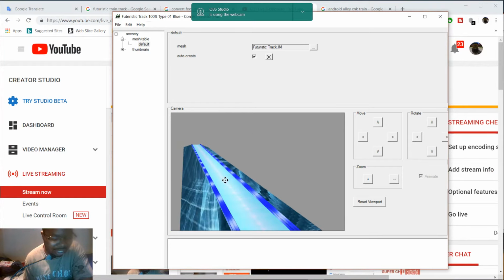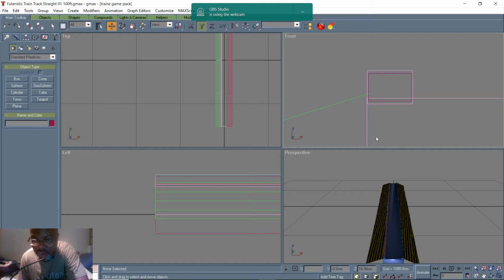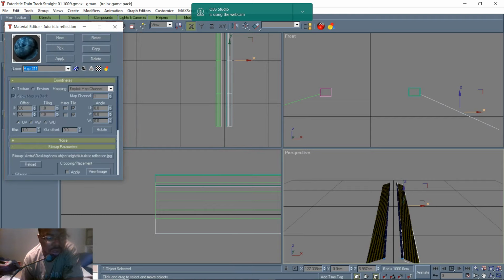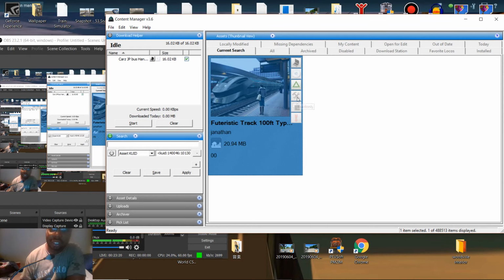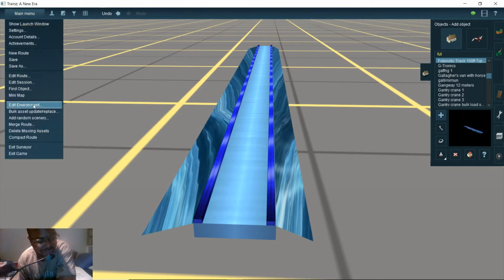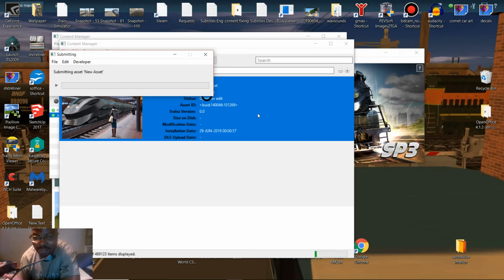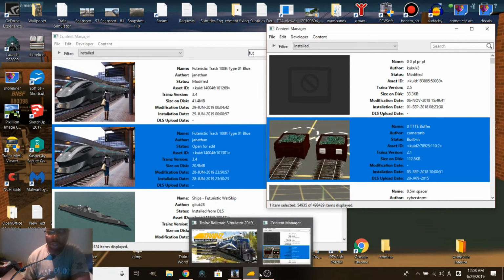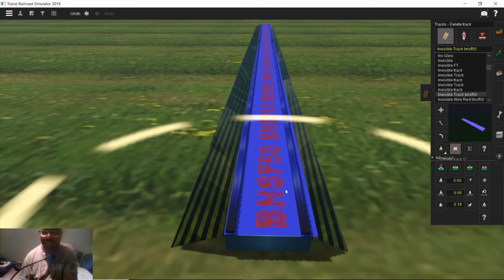Making Fictional Futuristic Content for Trainz Part 1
In this live stream, I'm going to show you part one of an ongoing project to make fictional futuristic content for Trainz. This is a futuristic train track for a fictional futuristic train designed by my sister and inspired by two trains found in video games. Let's watch.